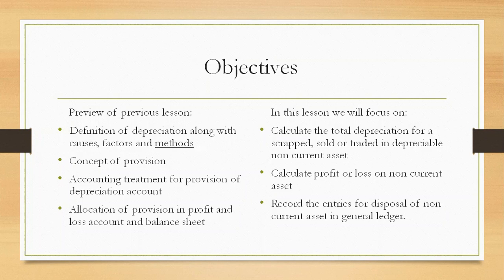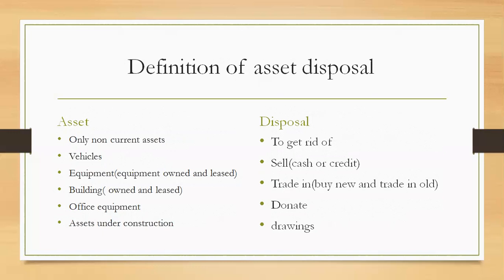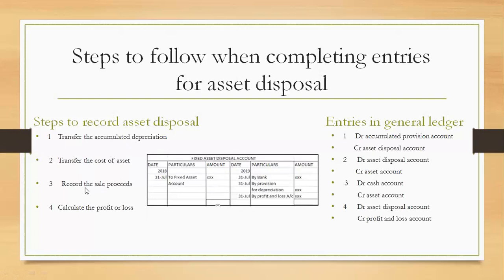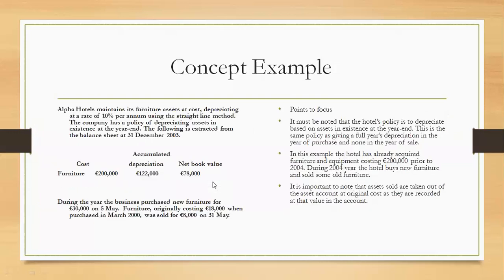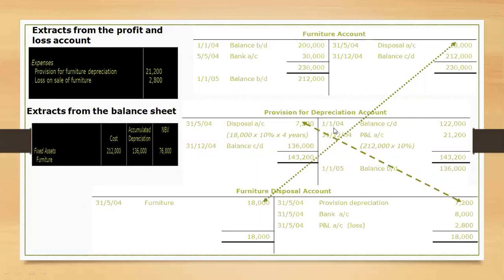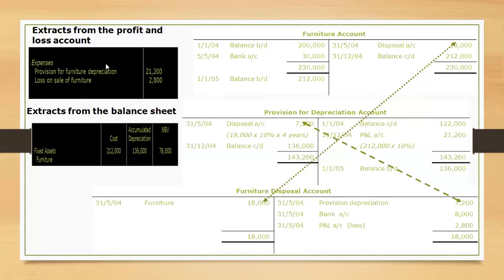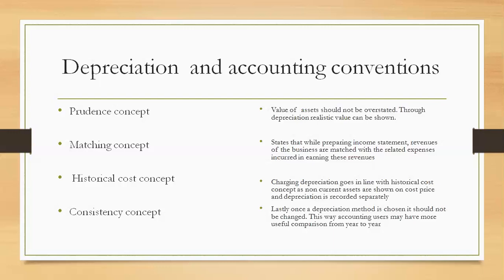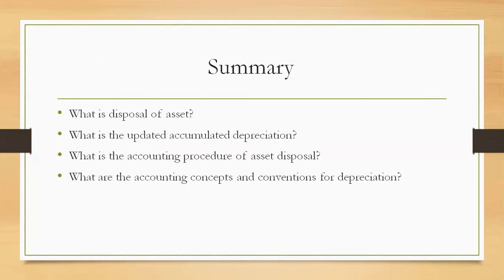Week 5 4th to 8th May 20 CII Accounting Lesson